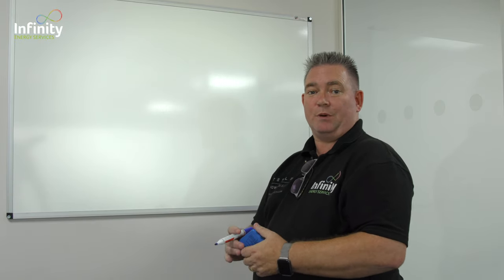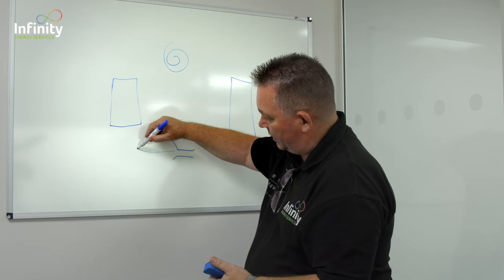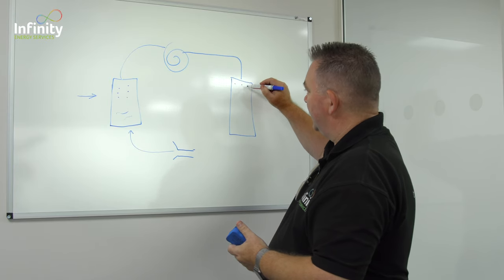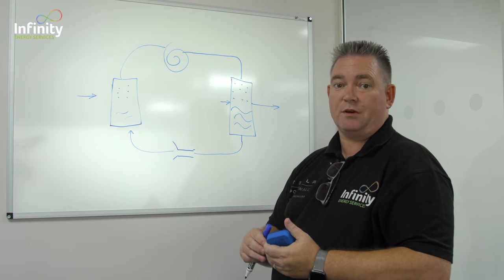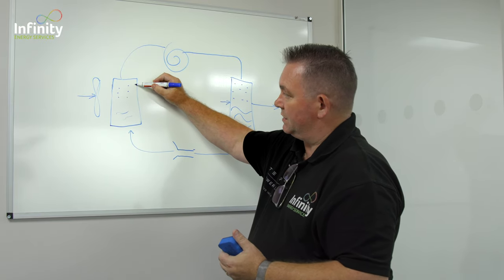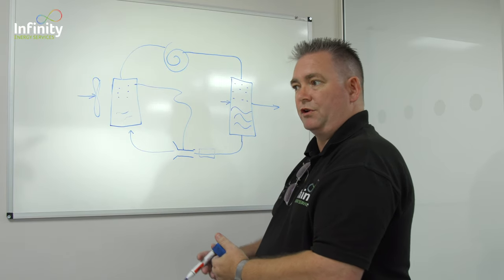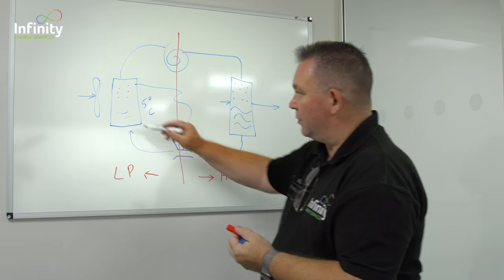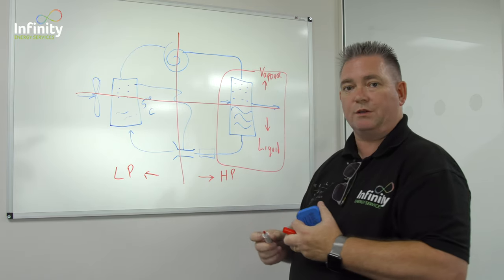Heat Pumps - A simple, reliable and efficient technology explained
A short, illustrated explanation of how heat pump technology works, presented by our qualified expert and Senior Technical Manager for Heat Pumps, David Hutcheon.